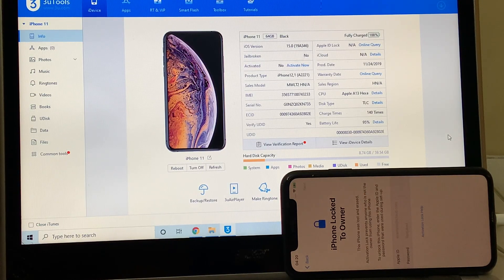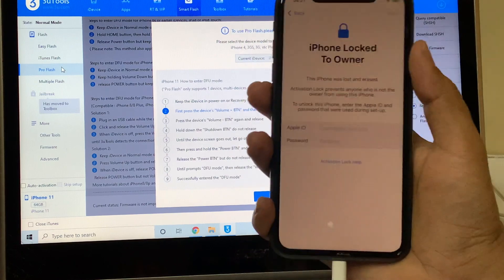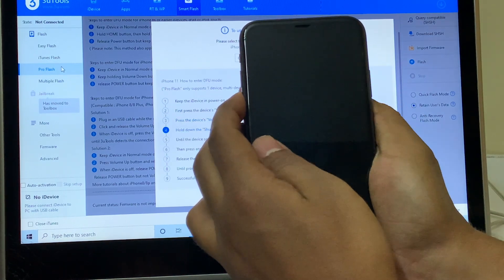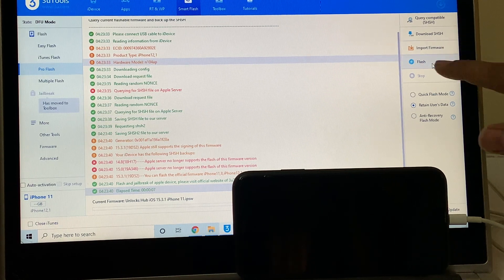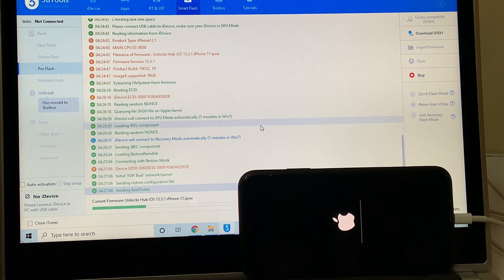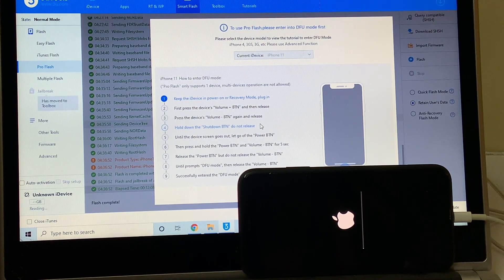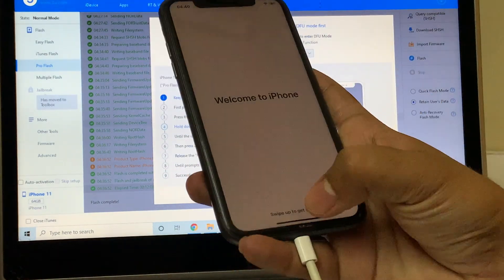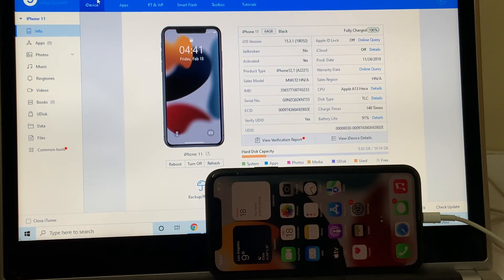iOS 15.3.1 Permanent iCloud Bypass Unlock on iPhone 11 iPhone iPad | Unlocks Hub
This video is of Permanent iCloud Activation lock removal on apple iPhone 11 running on iOS 15.3.1 which is the latest iOS version from Apple. Works on iPhone X, iPhone XS, iPhone XS Max, iPhone XR, iPhone 7, iPhone 7+, iPhone 6, iPhone 6+, iPhone 6S, iPhone 6S+, iPhone 5S, iPhone 5, iPhone 5C, iPhone 8, iPhone 8 Plus, iPhone 10, iPhone 10 Max, iPhone XR, iPhone 4S and iPhone 4 iPhone 11 iPhone 11 Pro 11 pro max iPhone 13, 13 Pro, 13 Pro Max, 13 Mini. Helps remove activation lock from apple iPhones. You can remove iCloud lock from iPads, iPhone , iPod. Comes with network fix and camera fix. Works on iOS 12, iOS 13, iOS 11, iOS 10, iOS 9, iOS 8 and iOS 7 as well. and iOS 11. Works on iOS 13.3 ios 12.1.1, 12.1.4. New latest cfw icloud unlock method 2019. Using custom ipsw icloudunlock activationlock apple 4K Video. 2018.exe 2019.exe 2021.exe 2020 iOS 15.2 March 2022, February 2022 iOS16 . iOS 15.4